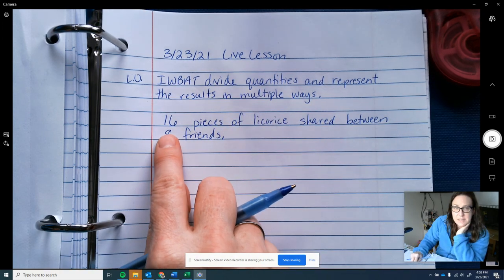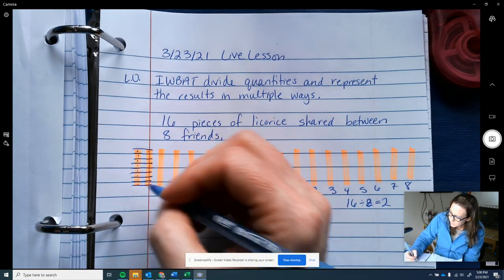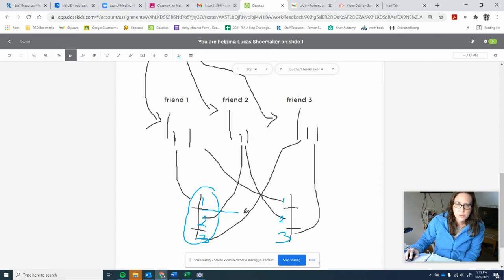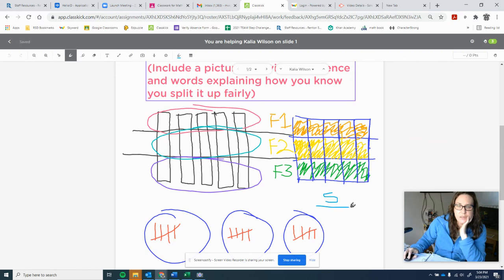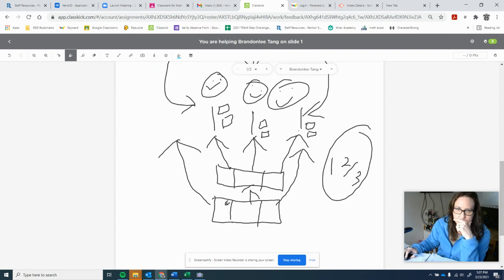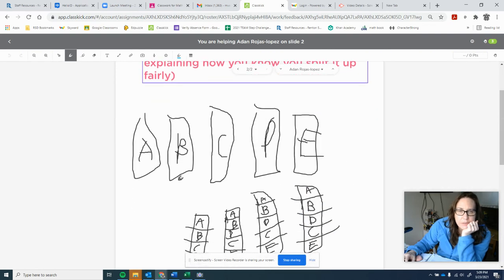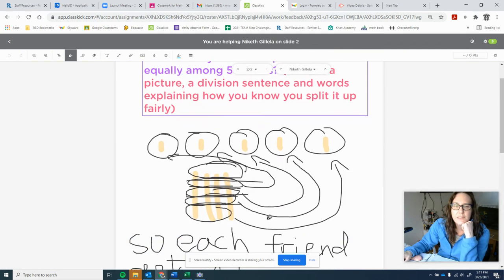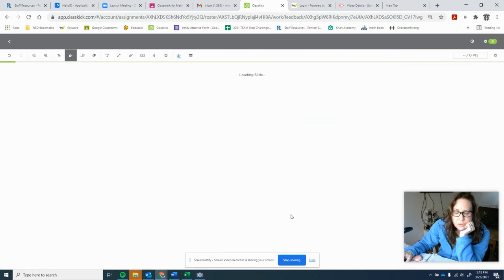3/23 Live Lesson